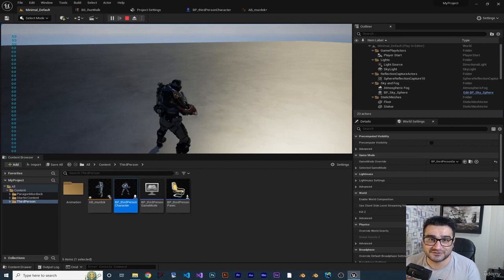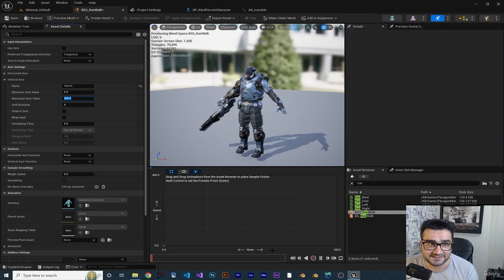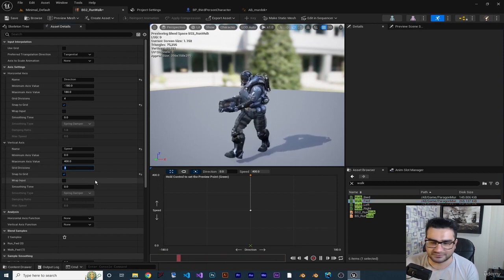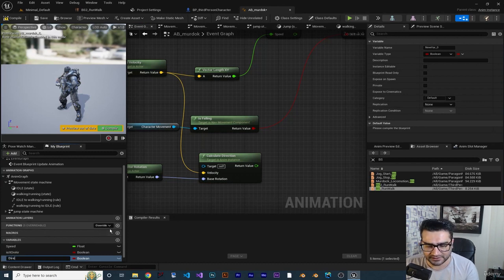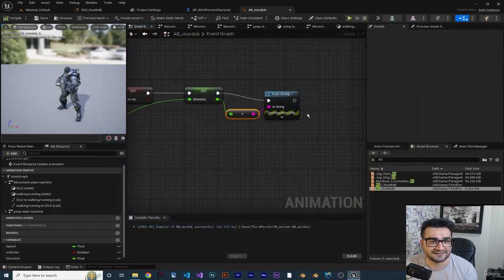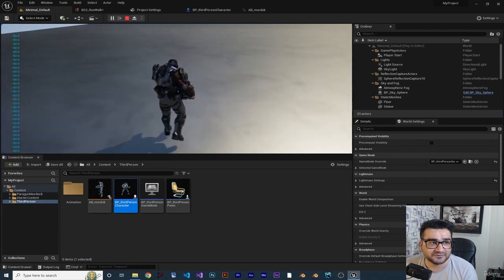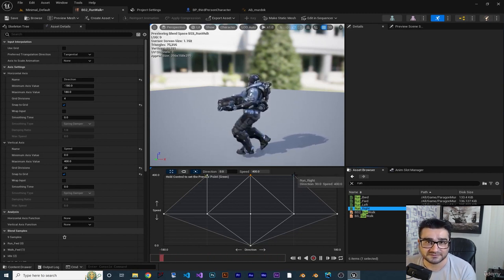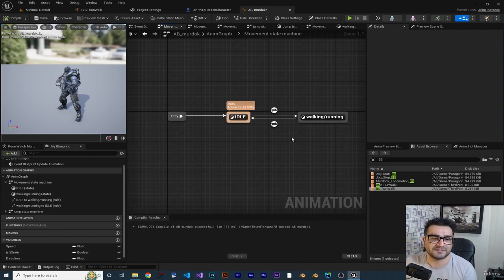11 51 Blend Space 2D